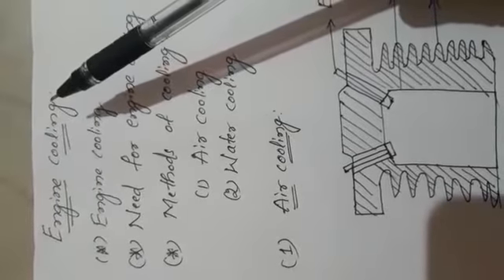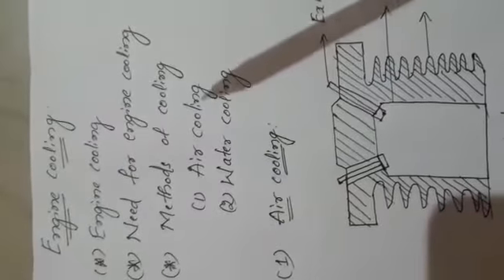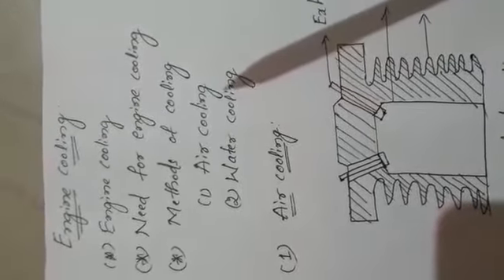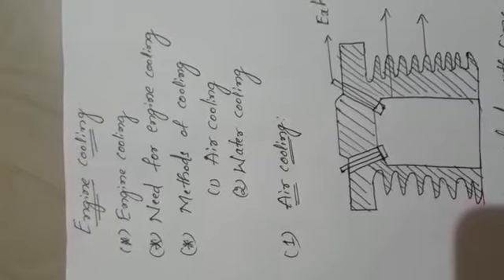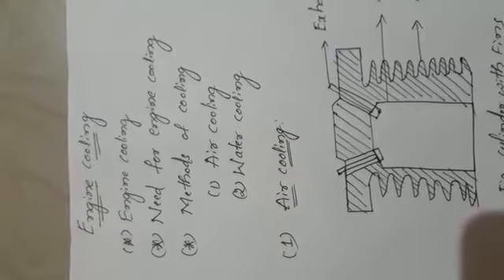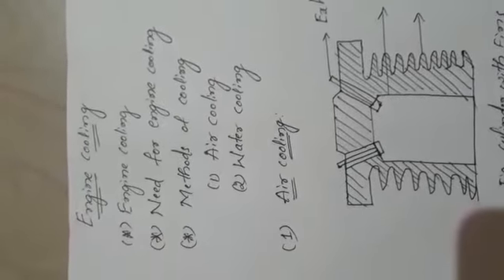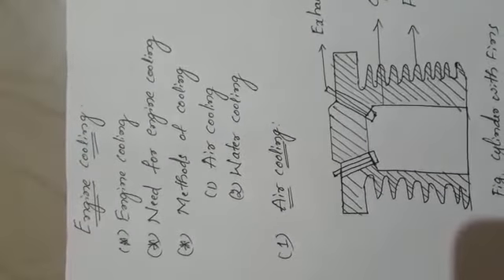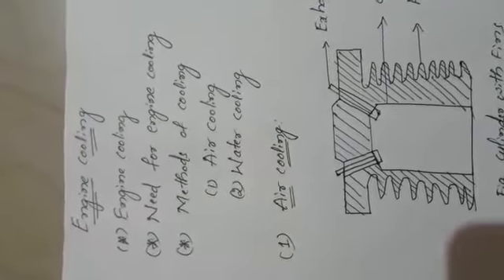Engine cooling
Engine cooling by Dr. Tattimani